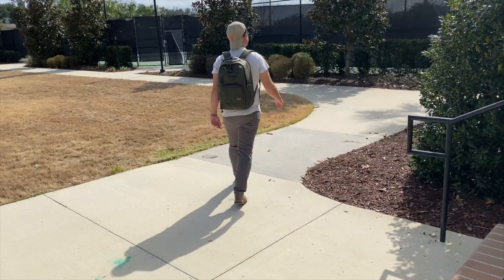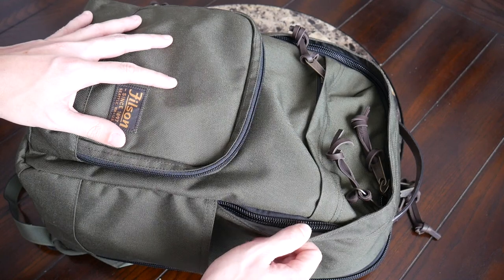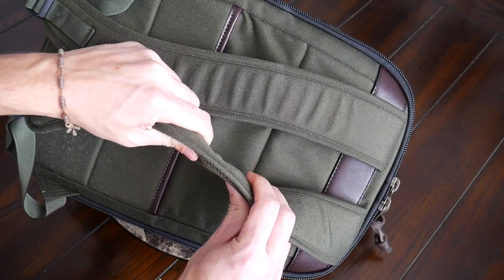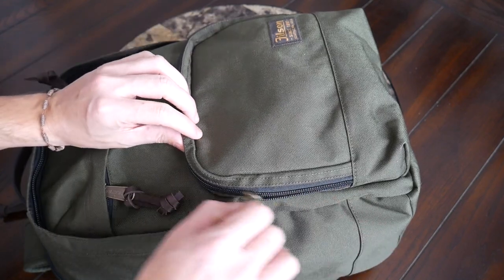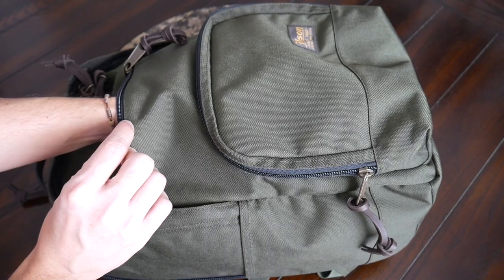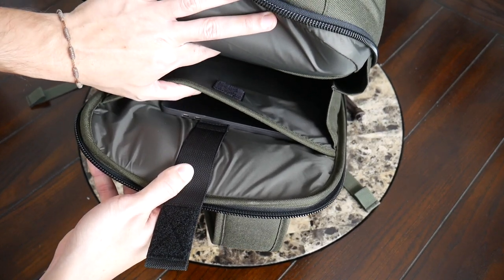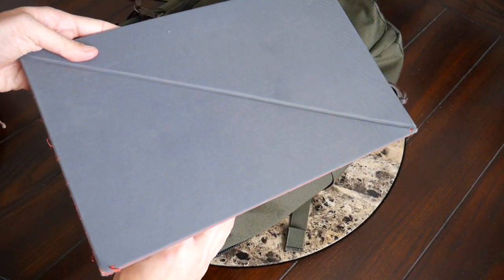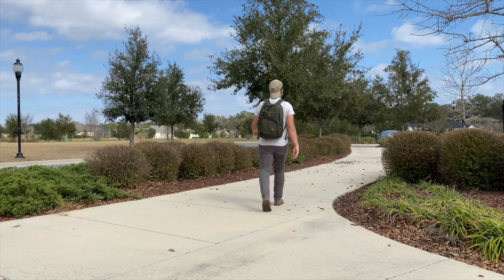Filson Dryden Backpack - Solid 26L All Purpose Bag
Review of the Filson Dryden Backpack which is a durable and versatile bag that offers plenty of comfort and space for EDC and minimal travel. I did, however, find the price a little expensive for the features offered and the fact it is not made in the US.

What do you think of the Filson Dryden Backpack? Any other similarly styled bags worth checking out?

Filson Dryden (Amazon)

Wearing the bag - 2:50
Quick access pockets - 4:24
Laptop compartment - 6:26
Main compartment - 8:06